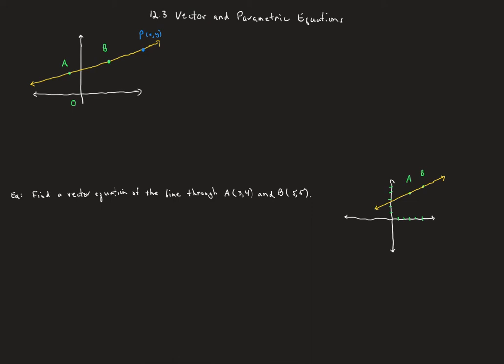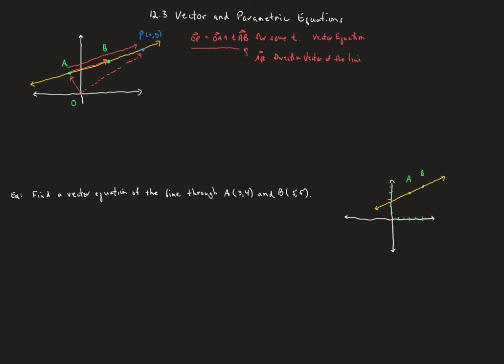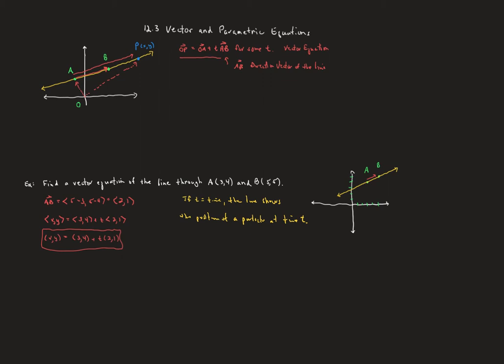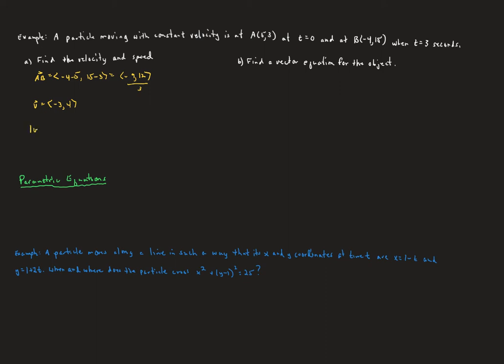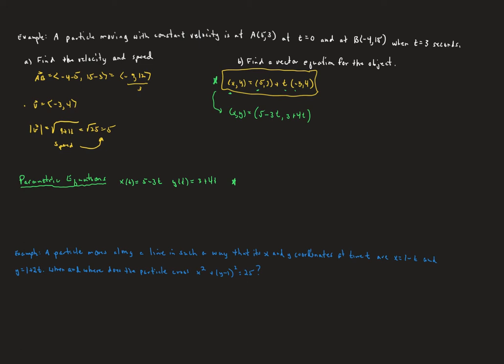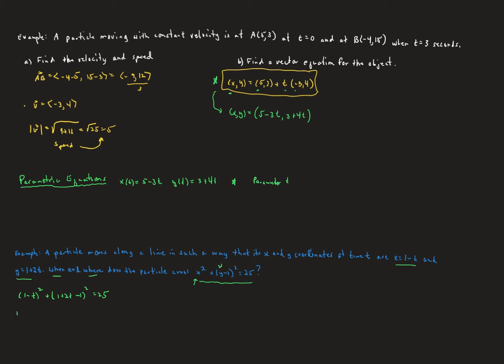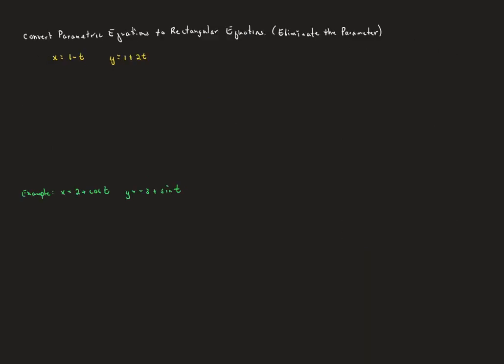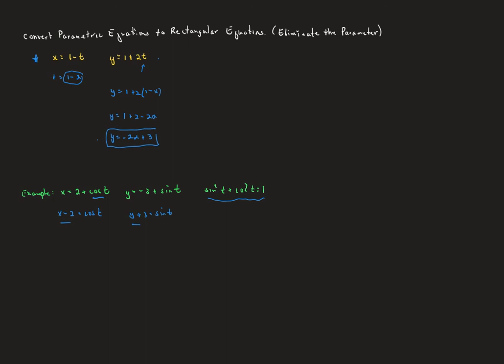BC Calculus 12.3 Vector and Parametric Equations